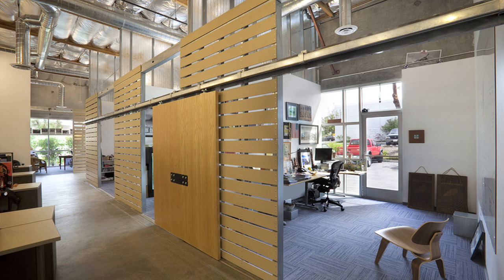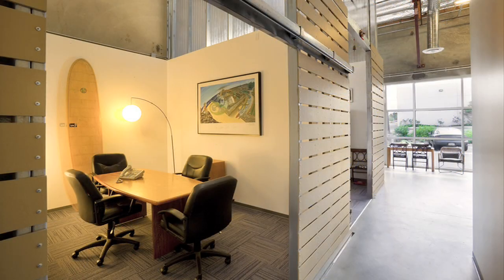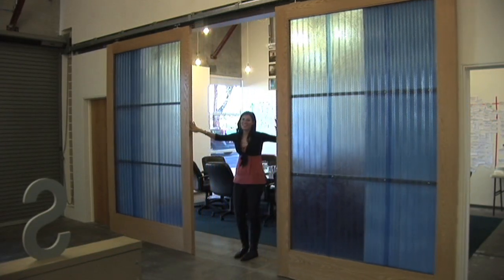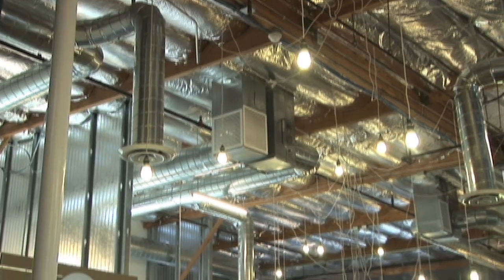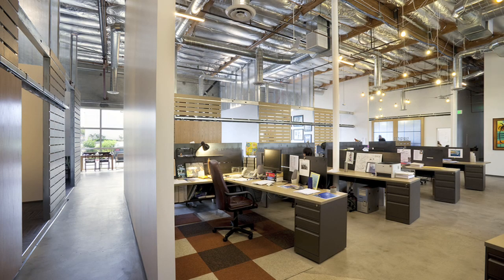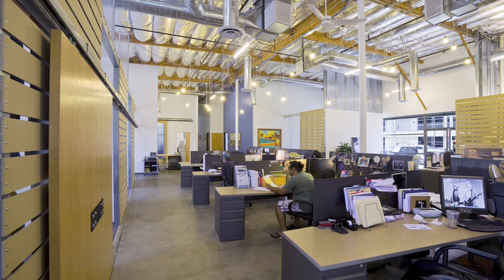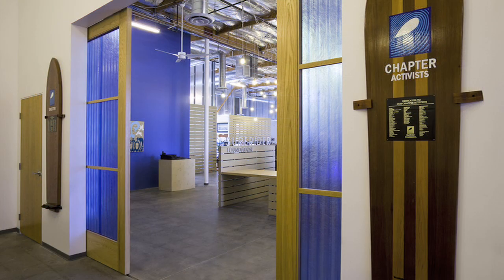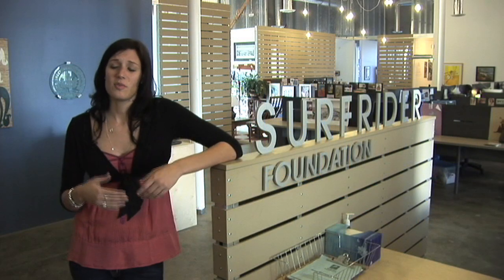Commercial Interior Design at Surfrider Foundation's HQ | Sustainable Design | LPA Inc.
The Surfrider Foundation's San Clemente-based global headquarters has been awarded LEED Gold certification by the U.S. Green Building Council (USGBC). LEED is the USGBC's leading rating system for designing and constructing the world's greenest, most energy efficient, and high performing buildings. With this certification, the Surfrider Foundation's global headquarters becomes the first building in San Clemente, and the second in all of Orange County to earn this honor.

(commercial interior design) (green office ideas) (green office design) (build green with LEED) (lpa inc) (lpa) (alexis henry) (surfrider foundation) (surfrider san clemente) (leed gold) (sustainable design) (sustainably designed office) (green office space) (green office guide) (Green Living Ideas) (green your office) (LEED Certification) (Go Green at Work) (Green Living in the Office) (save energy in your office) (Greener Environmentally Office Ideas) (eco-friendly office) (green office tips) (Low Impact Living) (going green business) (environmentally friendly office ideas) (eco friendly office ideas) (green office strategies) (non-profit environmental org) (Surfrider Chapters) (grassroots non-profit) (coastal health) (fight water pollution) (surfrider foundation jobs)

"We were very fortunate to work with excellent architects and contractors who were committed to making our offices energy efficient and environmentally sustainable," says Michelle Kremer, Surfrider Foundation's chief operating officer. "Thanks to the team's hard work and shared vision, we were able to earn LEED gold certification."

The Surfrider Foundation global headquarters was designed by California-based LPA Inc. to achieve LEED certification for energy use, lighting, water and material use as well as incorporating a variety of other sustainable strategies. LEED certification External link of the headquarters was based on a number of green design and construction features that positively impact the project itself and the broader community including:

-Energy efficiency through automated lighting fixtures, natural daylight and task lighting -- which gives each employee control over the lighting setup of their workspace

-Use of recycled materials in carpet, furniture and hardware

-Water efficient fixtures throughout the building

- Natural ventilation and use of low emitting materials for optimum air quality.

- Reuse of furniture and building materials from the previous office; doors, frames, and hardware, for example, were reused as traditional swing doors, while other doors were converted into barn doors in flexible areas. Two other doors were laid on their faces and used as the surface of the reception desk.

"The green building movement offers an unprecedented opportunity to respond to the most important challenges of our time, including global climate change, dependence on non-sustainable and expensive sources of energy and threats to human health," said Rick Fedrizzi, president, CEO & founding chair, U.S. Green Building Council. "The work of innovative building projects such as the Surfrider Foundation is a fundamental driving force in the green building movement."

Office Interior Design | Commercial Interior Design | Corporate ...Read the interior design magazine that commercial architects and interior designers trust for the latest industry news on commercial and institutional ...

American Society of Interior Designers (ASID)Headquarters for national association for the United States. Includes bulletin boards, members only space, calendar and trade news.

Interior Designers Worldwide, Residential and CommercialResidential and commercial interior designers organized by location and specialty.

Florida Residential & Commercial Interior Designers & Decorator ...Welcome to J Design Group, residential and commercial interior designers and decorator located in Miami Florida. We offer a complete range of interior ...

Denver Home Interior Design - Commercial Interior Design - Home ...Professional commercial interior design and home interior design consulting services.